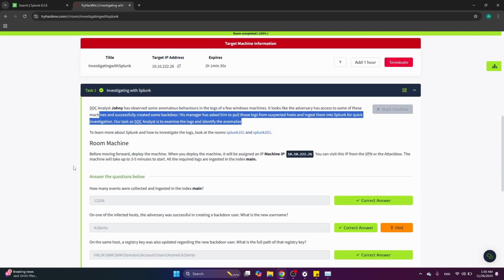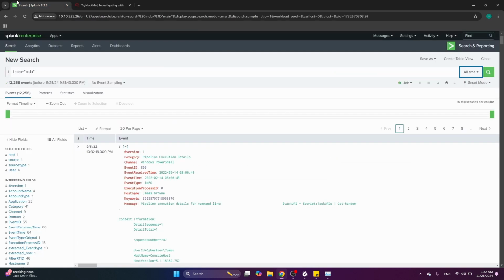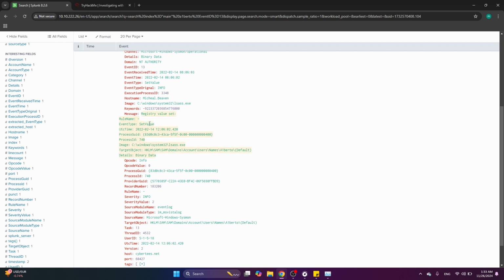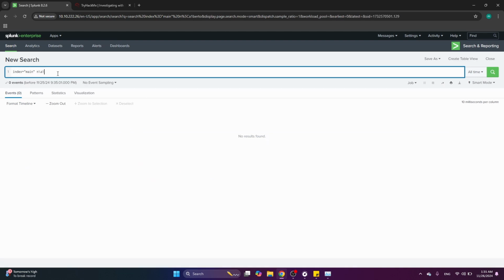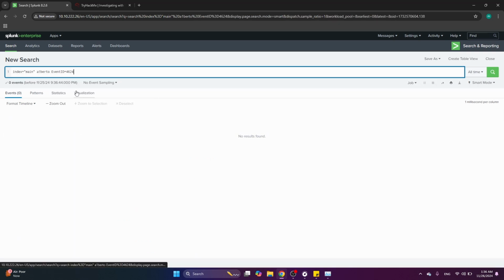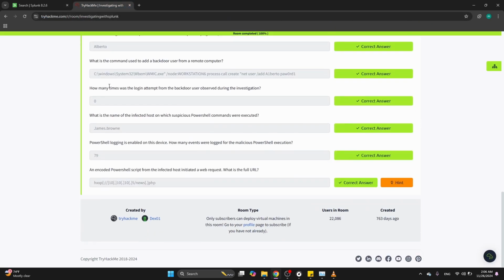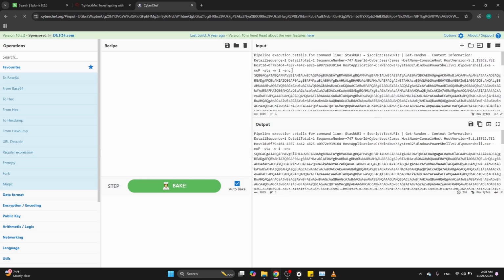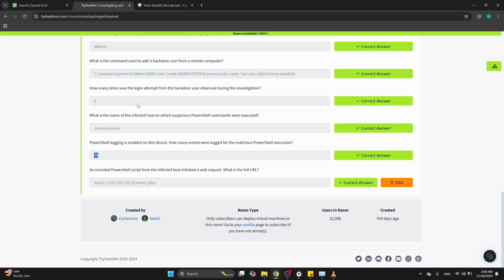Investigating cyber incident with splunk